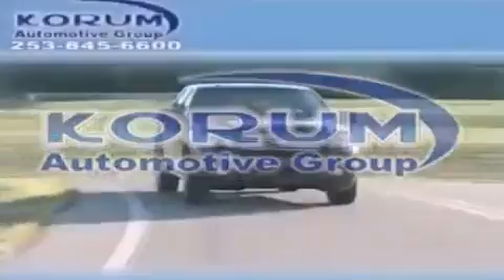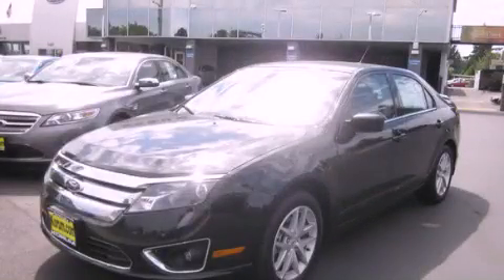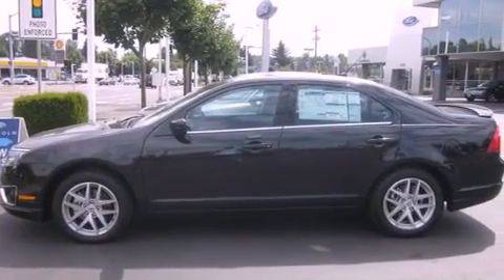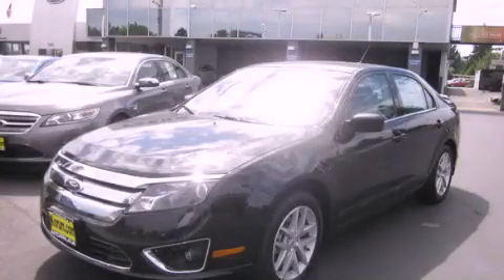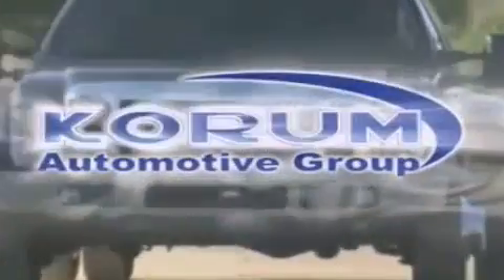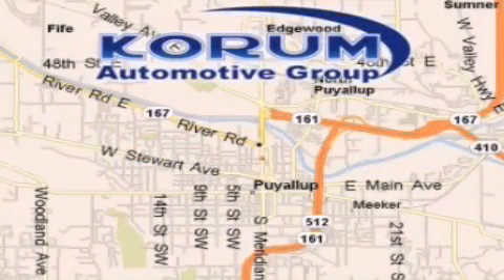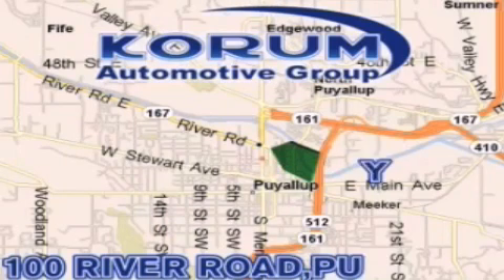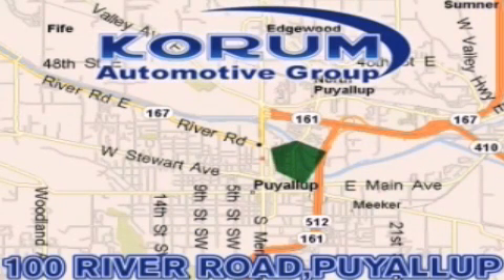2012 Ford Fusion Puyallup WA 98371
Year : 2012
 Make : Ford
 Model : Fusion
 Engine : 3.0L V6 DOHC 24V
 Trans . : Automatic
 Exterior : Tuxedo Black Metallic
 Miles : 25
 Interior : Charcoal

 2012 Ford Fusion Puyallup WA